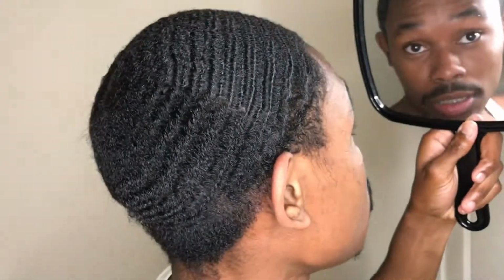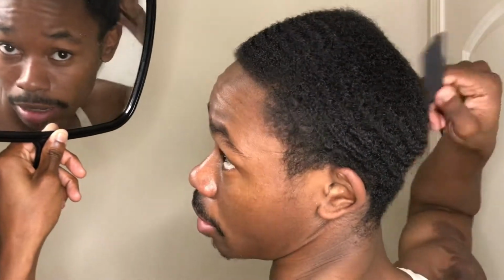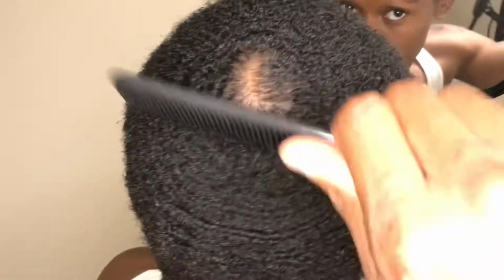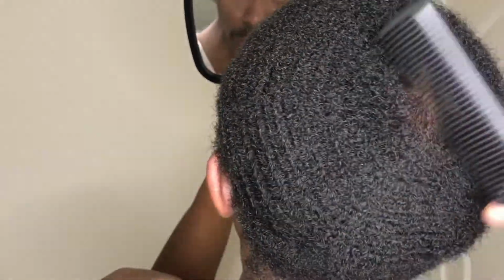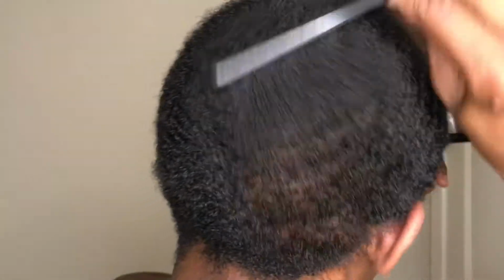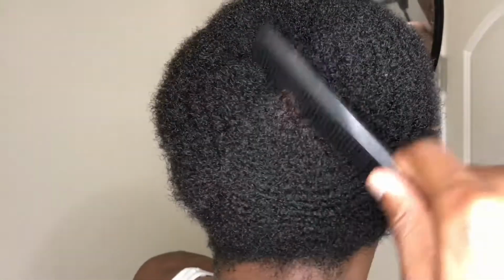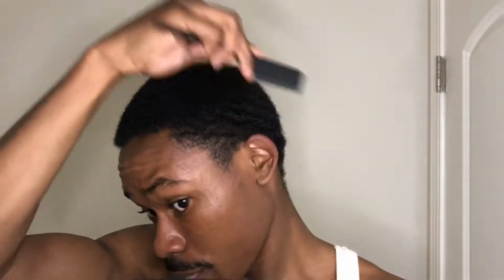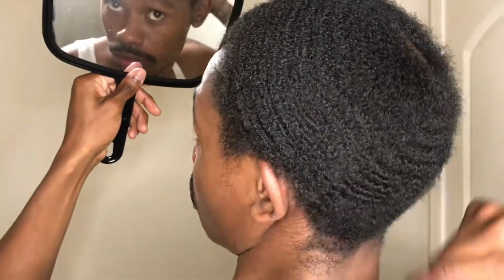360WAVES: HOW LONG SHOULD YOU ACTUALLY BE COMBING YOUR WAVES || WATCH FULL VIDEO